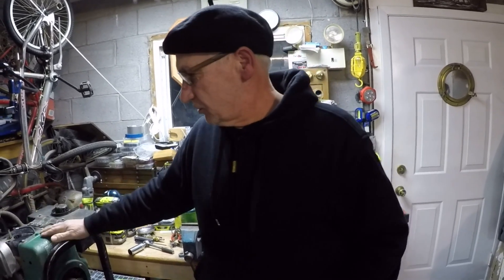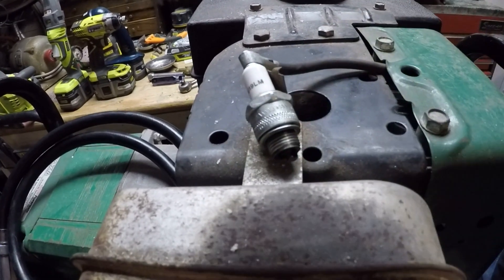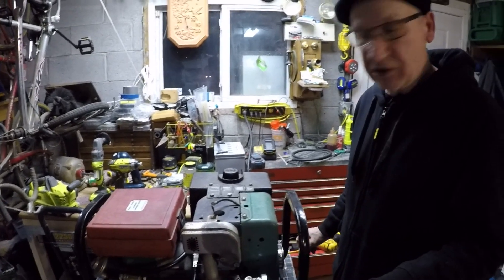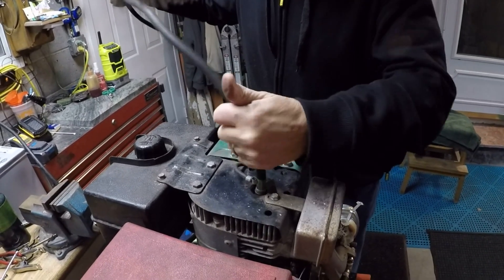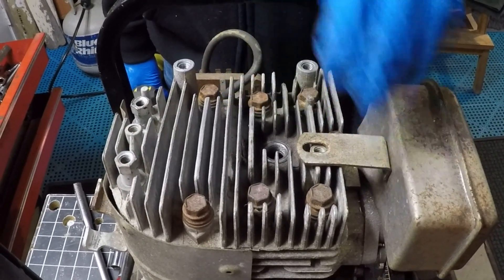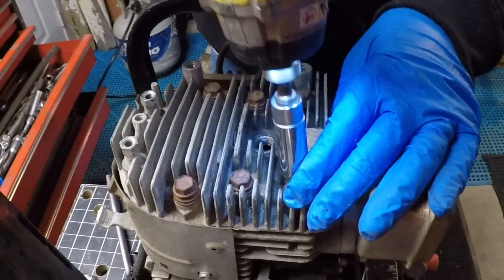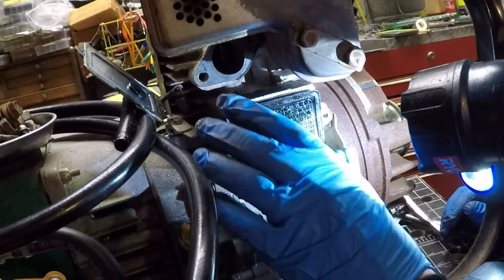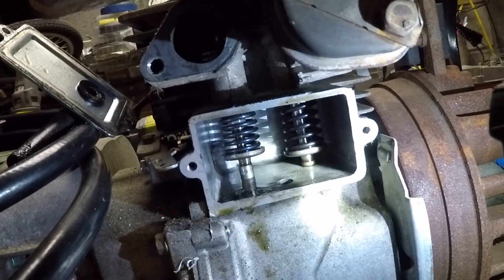No compression on generator engine. Will it start?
8 Hp engine won't start, no compression. We'll test the old fashion way and check out valves and piston rings.